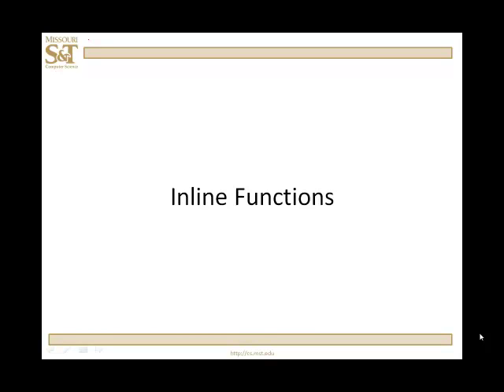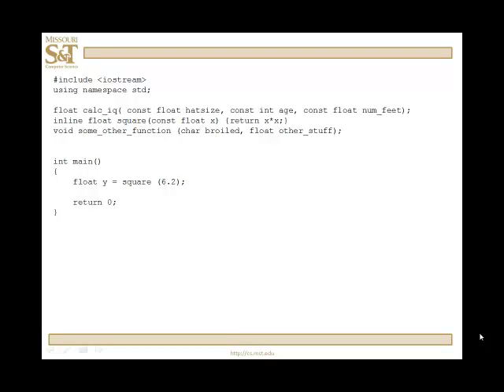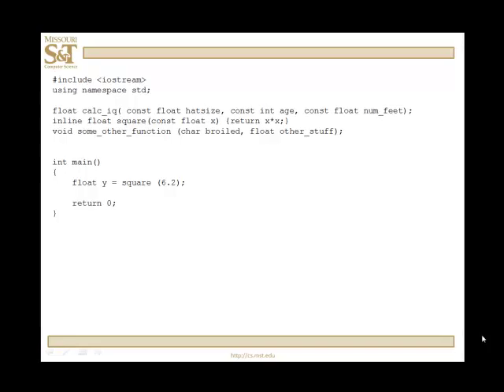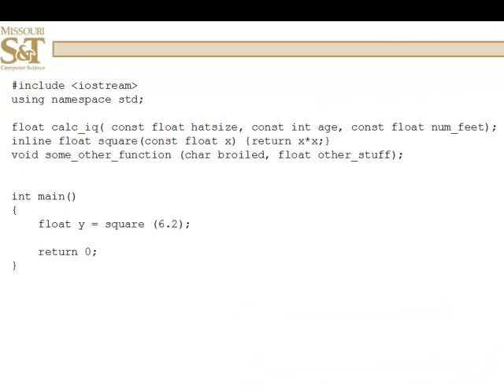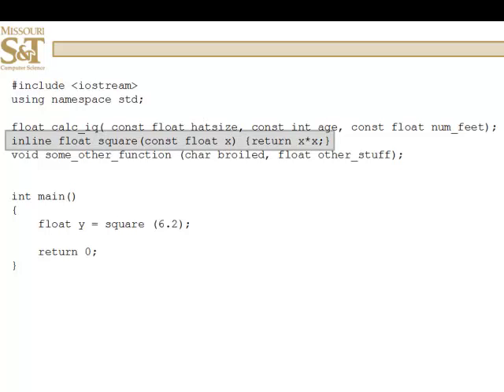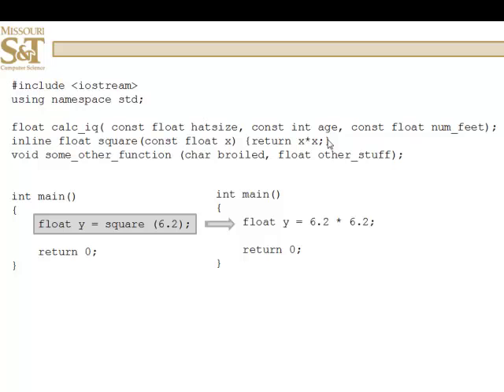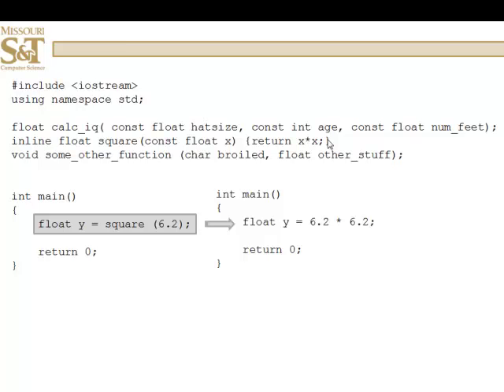C++ Lesson 8.7 - Inline Functions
Understand what makes at function inline and analyze what and when the situation is appropriate for using an inline function.